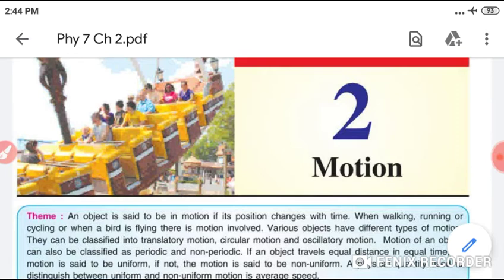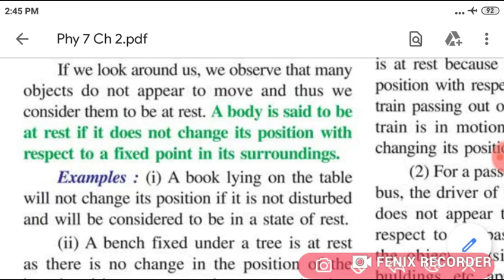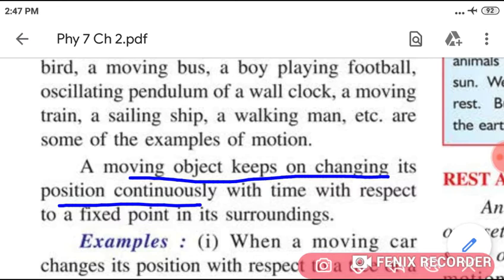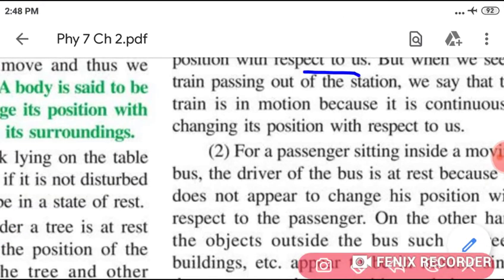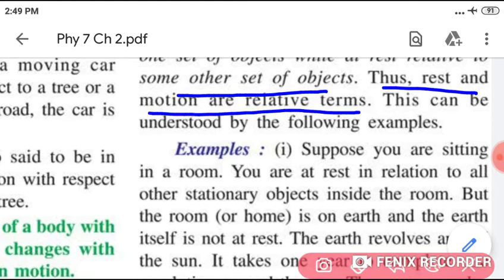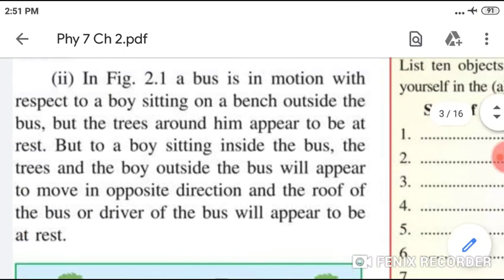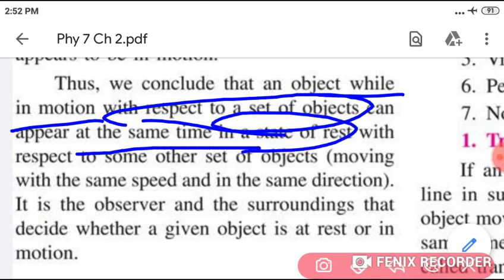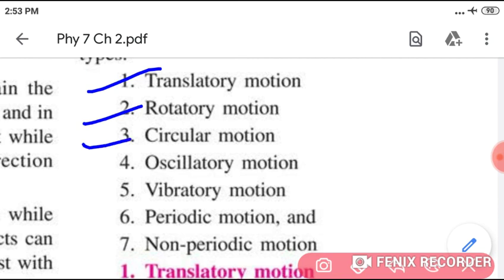Class 7 C ,Physics Chapter 2 , video 1